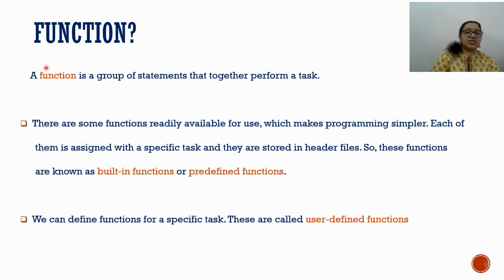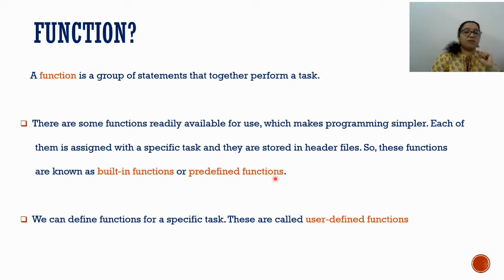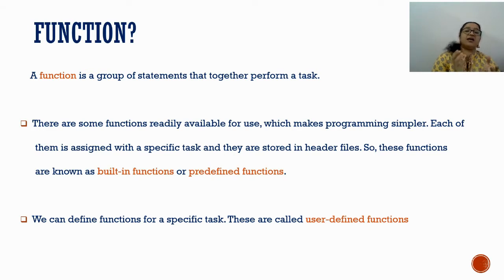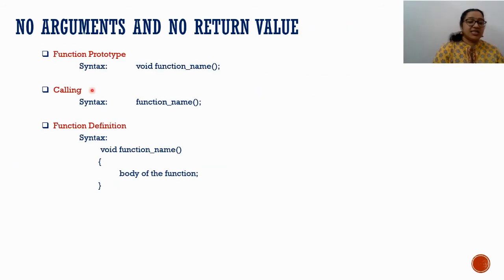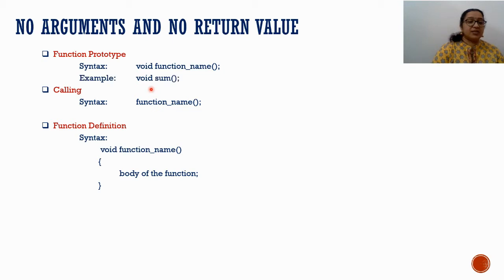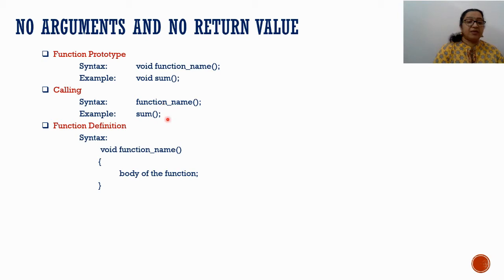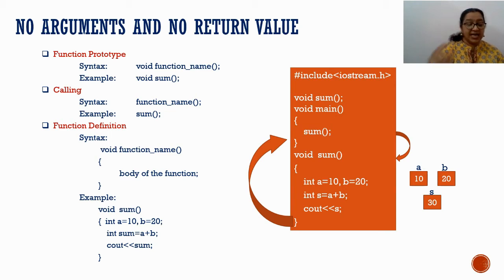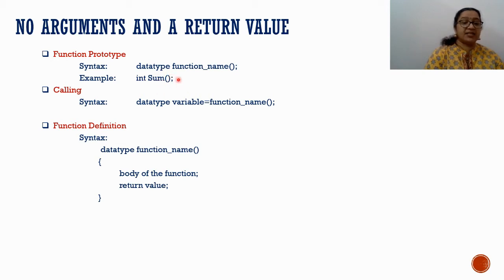Functions in C++ Programming | Function Prototype , Call and Definition | Part 1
In this video we will see :

-  Why Function?
-  Classification of Functions.
-  Function syntax and example with C++ programs

- learn C++ programming with examples -